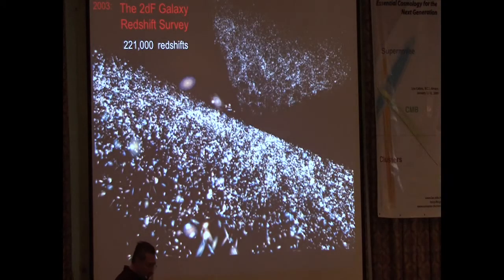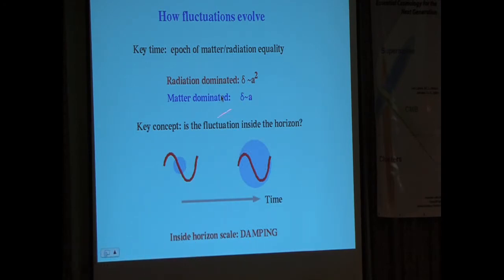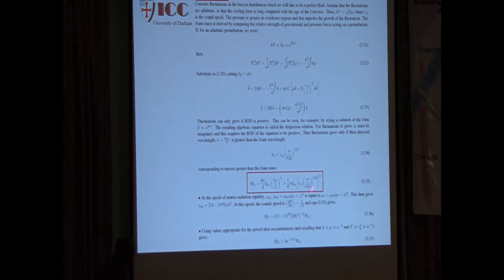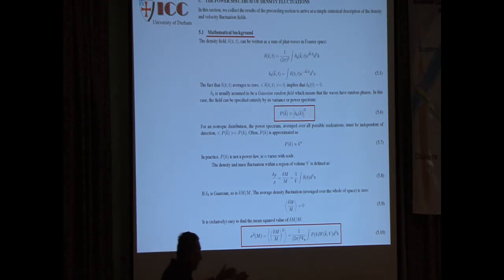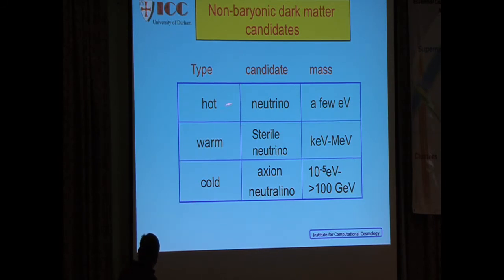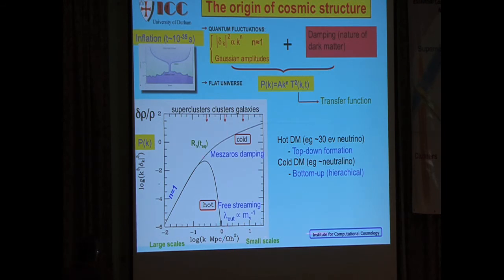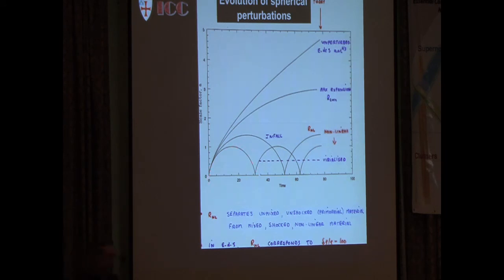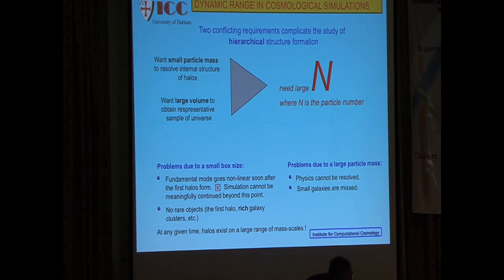Cosmology on the Beach - Carlos Frenk: Lecture 1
The lecture was delivered as part of the "Cosmology at the Beach" winter school organized by Berkeley Lab's George Smoot in Los Cabos, Mexico from Jan. 12-16, 2009.